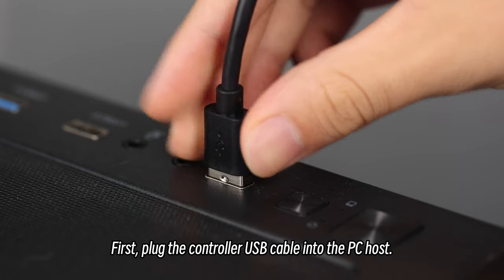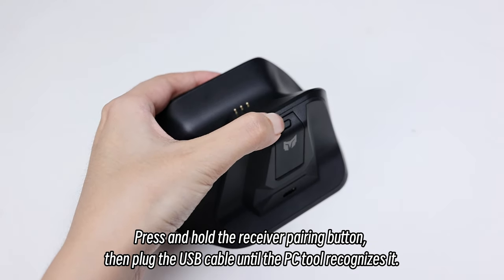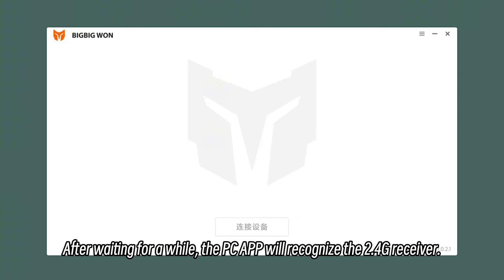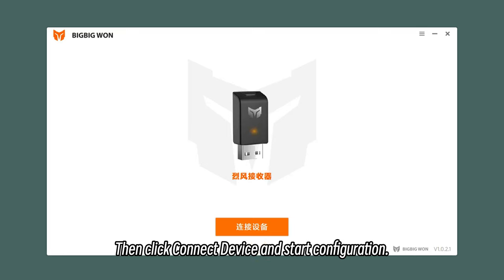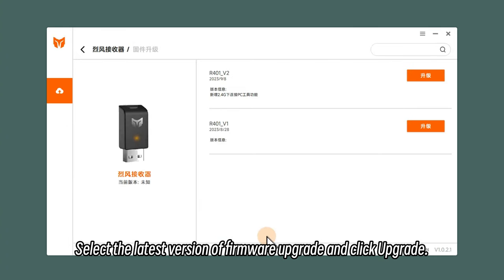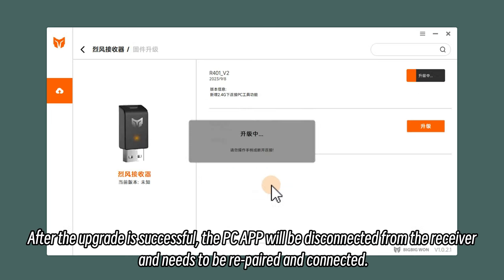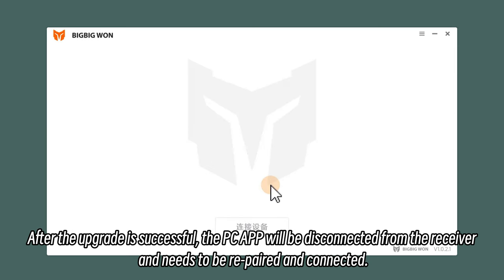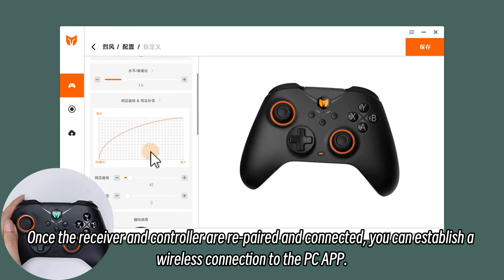14 How to upgrade the receiver firmware of GALE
14 How to upgrade the receiver firmware of GALE